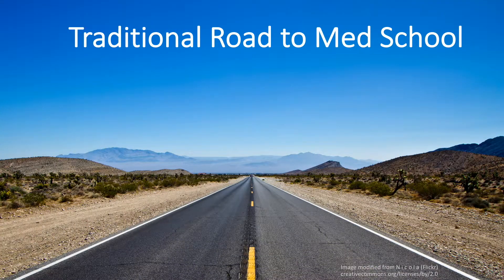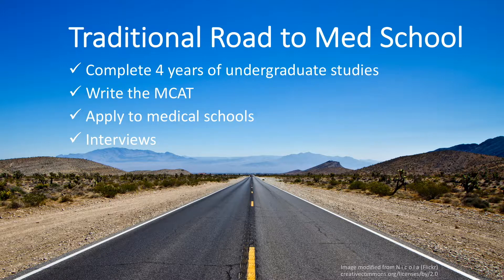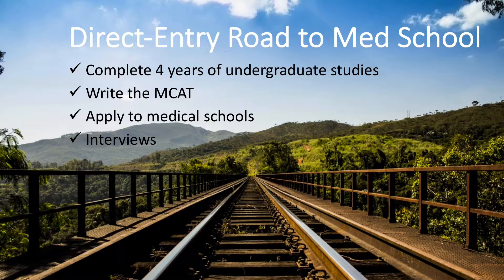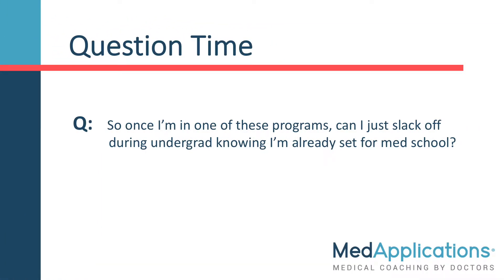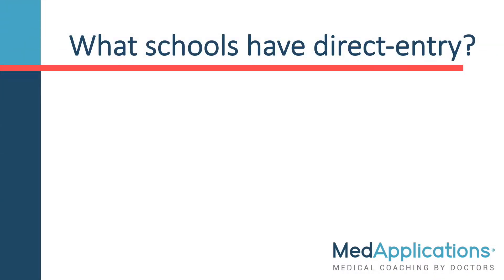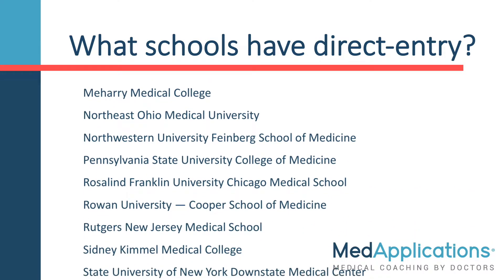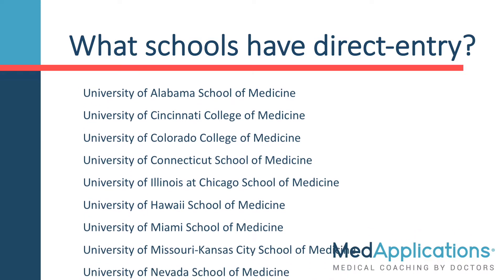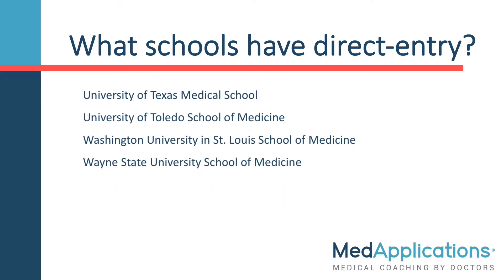How to Get into Direct Entry Medical Schools in the United States: Everything You Need to Know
Would you like to get into Medical School in the United States? Pursuing direct-entry medical school programs in the United States is a fantastic way of securing post-secondary medical school training directly from high school. Required for applications are either an SAT or ACT standardized exam. Ranging from 6 to 9 years, direct medical programs in the United States offer a combination of a true college experience, coupled with guaranteed admissions to medical school.

While the MCAT test and minimum GPA cutoffs are required for successful transition from college to medical school, pre-medical candidates can bypass the long and gruelling road of traditional post-secondary medical school applications. A combined BSc/MD can be an extremely efficient and highly effective way of pursuing your dreams of a medical career.

Watch this educational video on everything you need to know about applying to the United States for medical school. Popular routes include Direct Medical School Entry (from High School) and traditional or graduate entry (from College or University).

Begin your journey into medical school today!